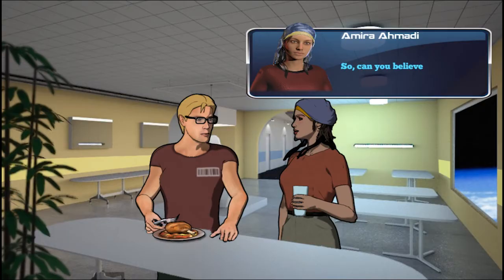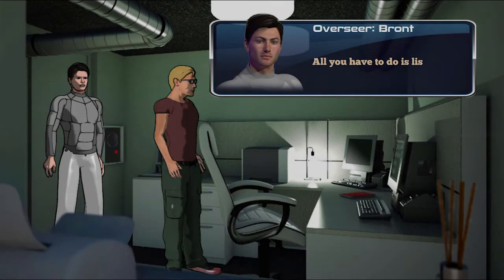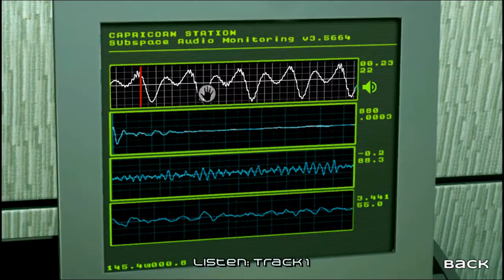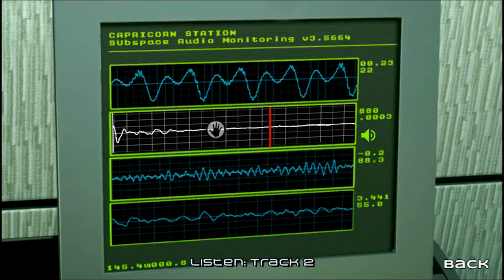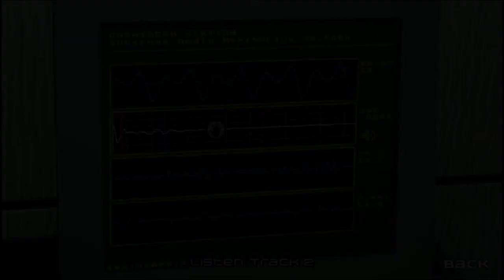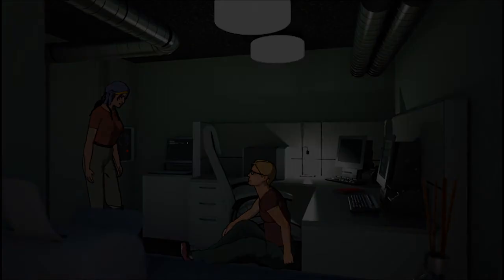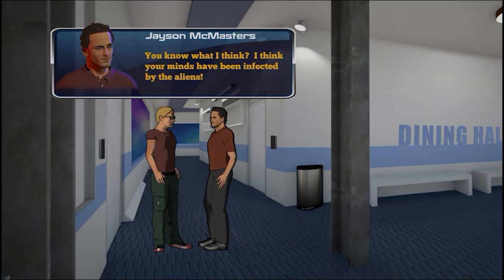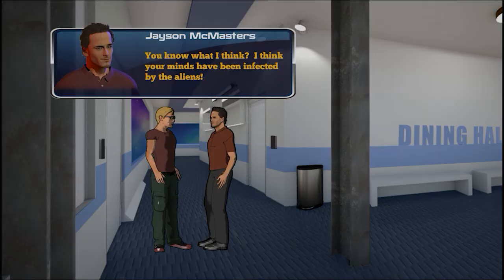Forever Space Trailer